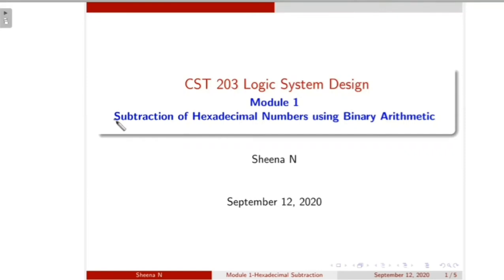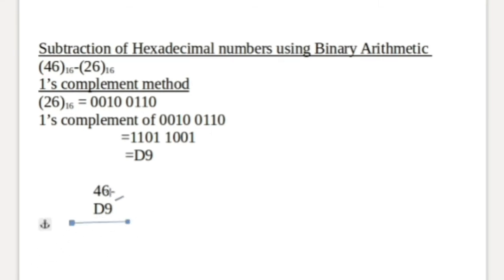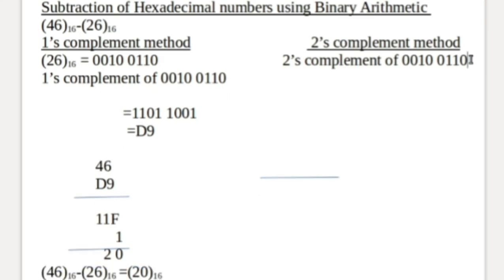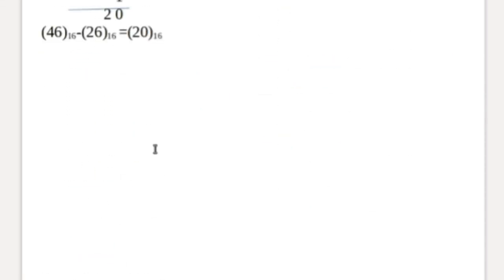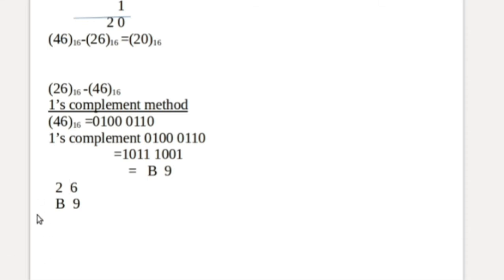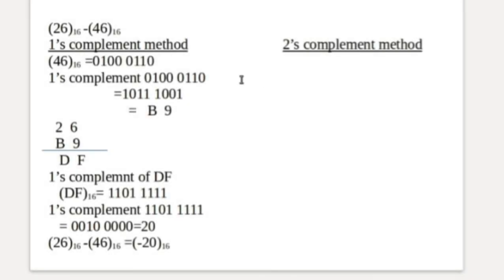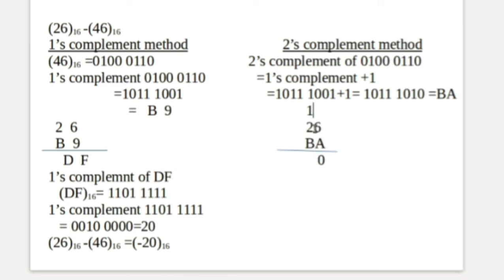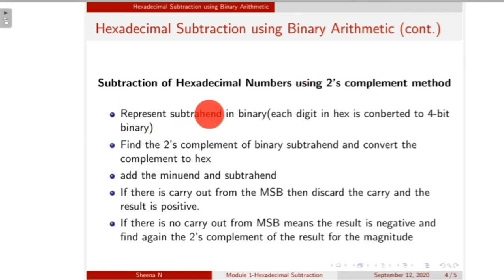Module 1 - Lecture 17 - Hexadecimal Subtraction Using Binary Arithmetic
Explain how hexadecimal numbers are subtracted using binary arithmetic with example